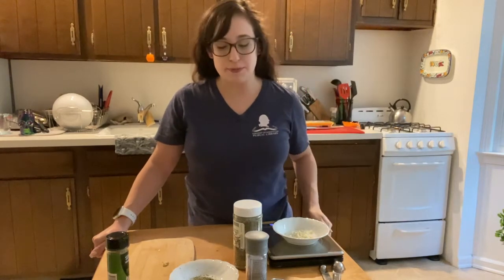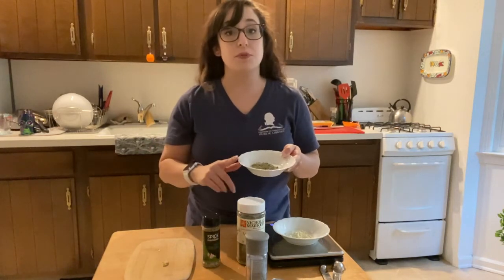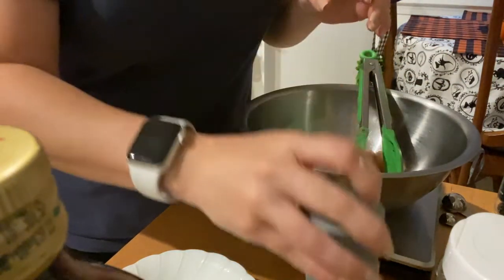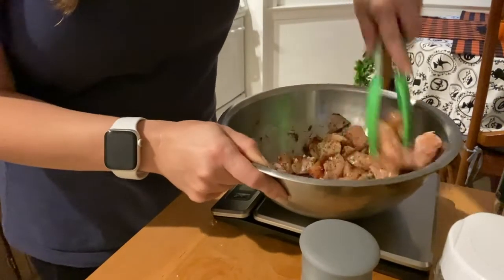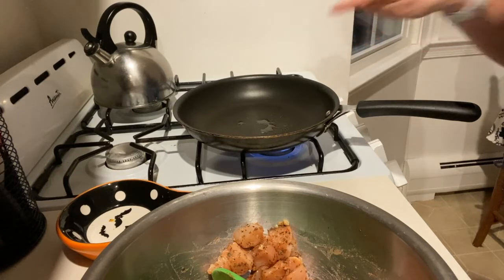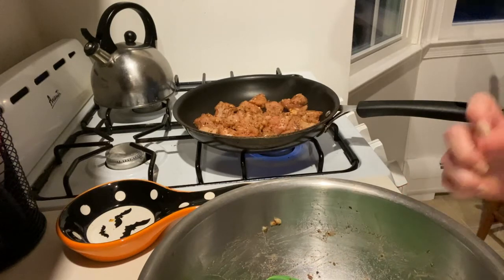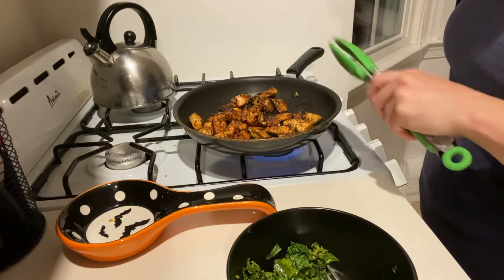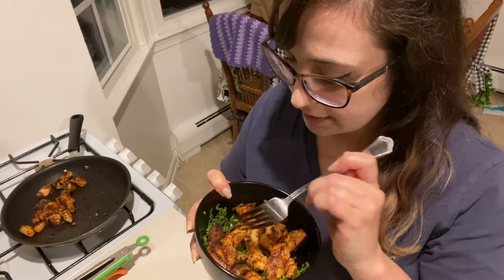Spice Up Your Kitchen - September - Marjoram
It's time for this month's Spice Up Your Kitchen! This month we're taking a closer look at marjoram. Those who received a pamphlet and kit can read more about this herb and try out a few recipes!

Extra pamphlets are available at the library upon request.